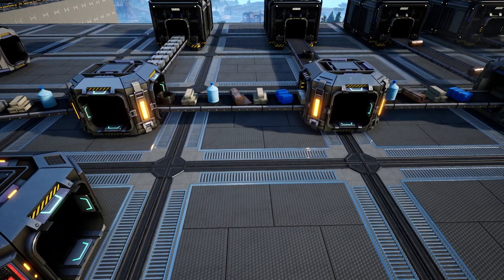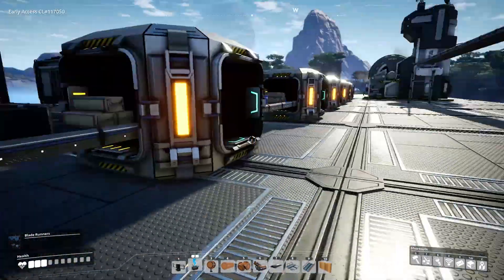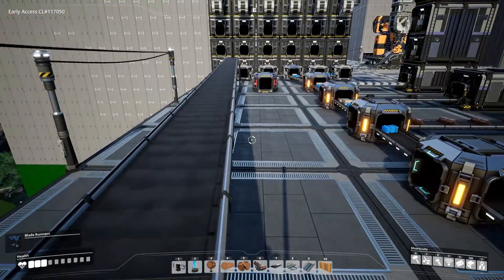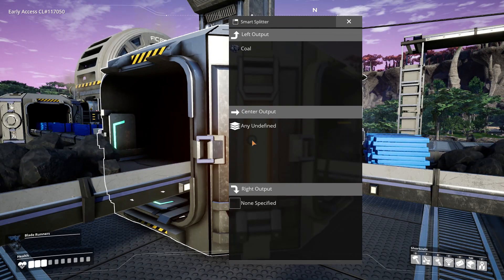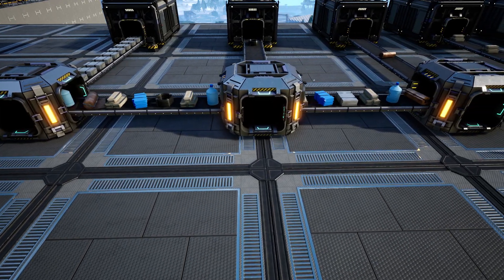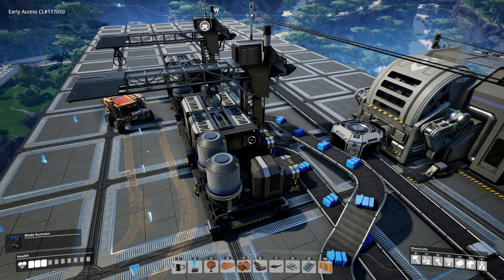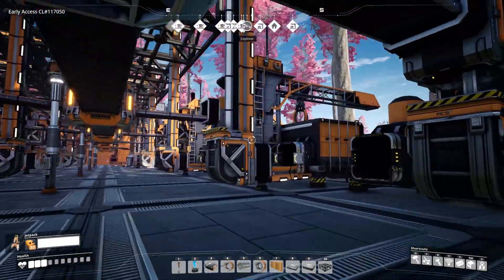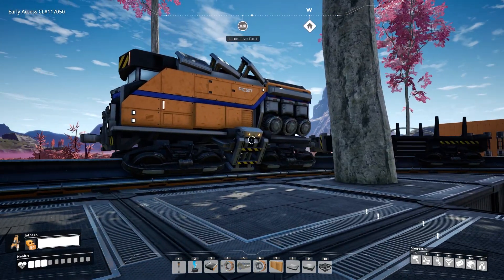Guide to Smartsplitter and Overflow management.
What are Smart Splitter and how to Use them, that and how to Manage Overflow. Get item into Bins first and somewhere else as soon as they are full, are explained here, i hope at least.

You want to have more of this kind of content?